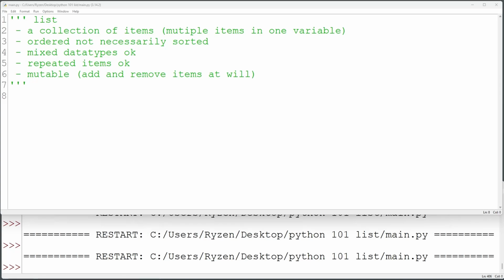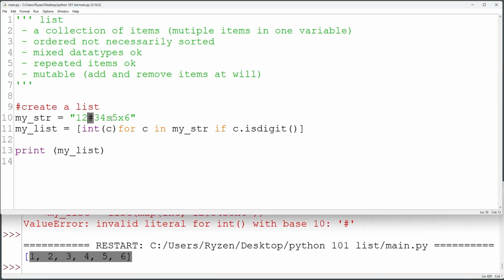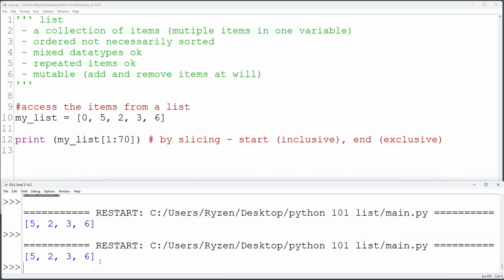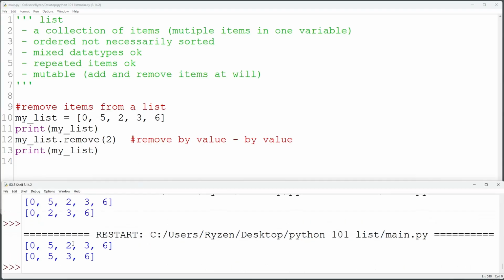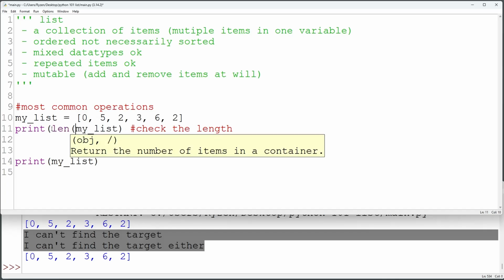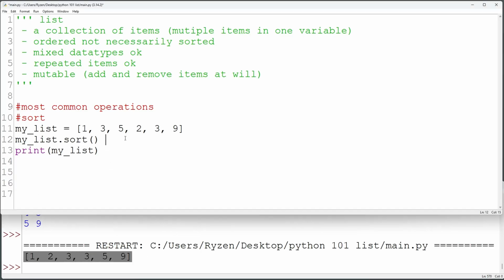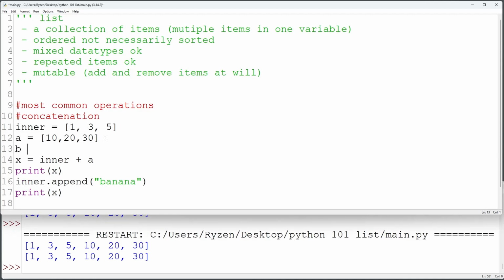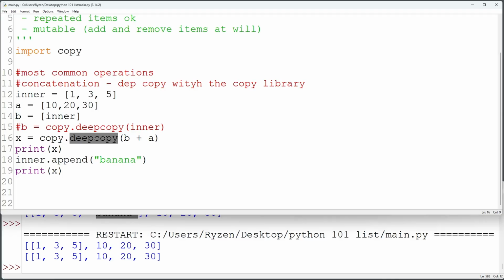python 101 list